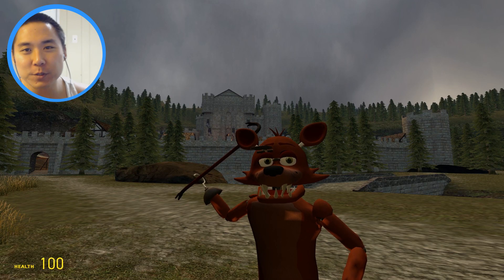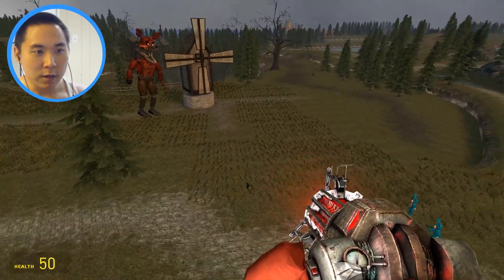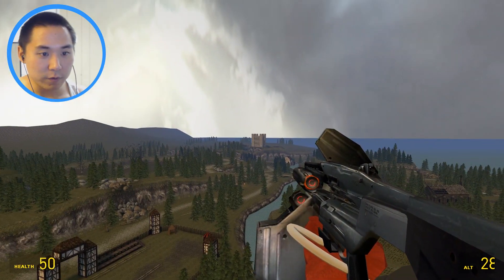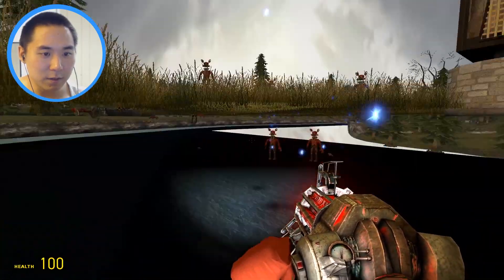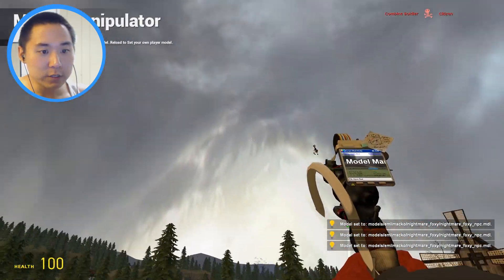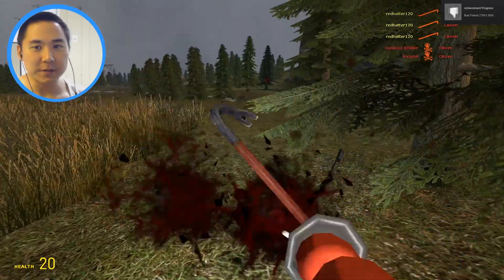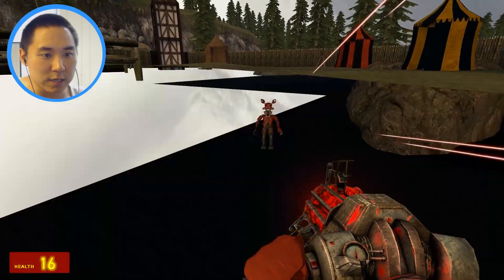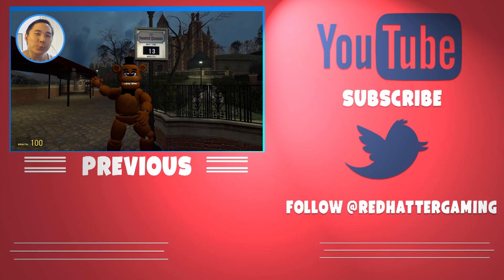TITAN NIGHTMARE FOXY KILLS TOY BONNIE! (Gmod FNAF Sandbox Funny Moments) Garry's Mod